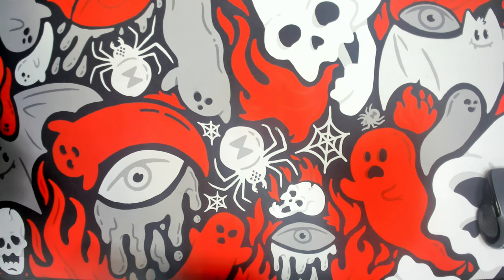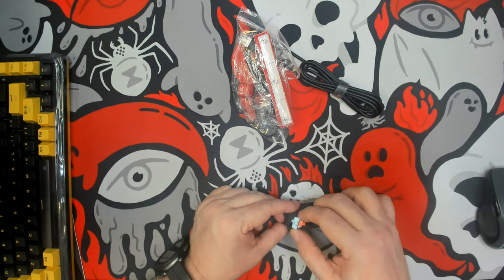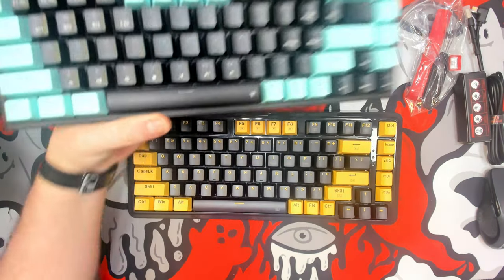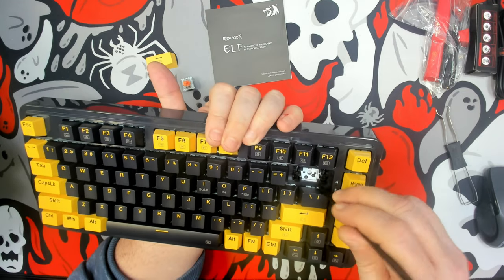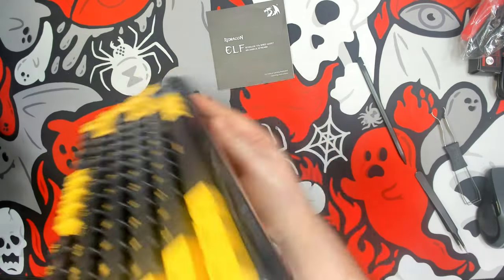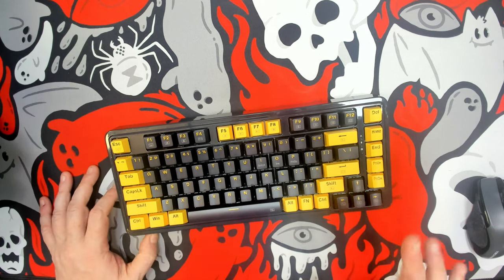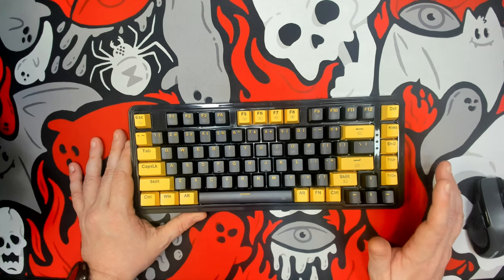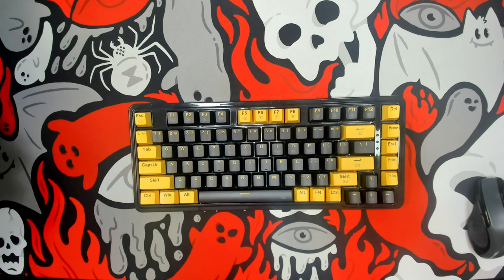K649 Elf - First Gasket Mount Prebuilt from Redragon! How'd they do?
The first gasket mounted, 75% prebuilt keyboard from Redragon, the Elf K649.

* Redragon sent me this keyboard in exchange for an honest review

Chapters:
00:00 Channel Intro
00:10 Video Intro
01:30 What do we have in the box?
03:10 And here is the Elf, Redragon's first gasket mount prebuilt, well, it is after I unwrap it!
04:20 Little preview of how it sounds leaves me surprised
05:50 Checking the stabs, plate, and dampening
09:50 Just the Specs
10:50 Closing Thoughts
16:10 Sound Test